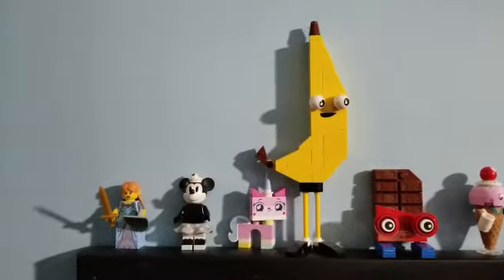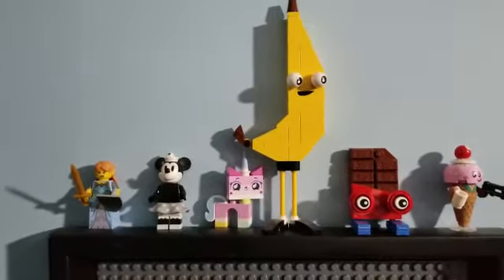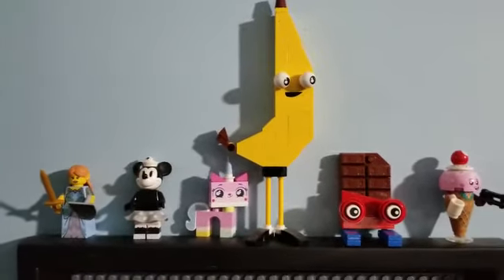Minifigures!!!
In this video I highlight my minifigure display since I have updated it and moved it into the new Lego room!!